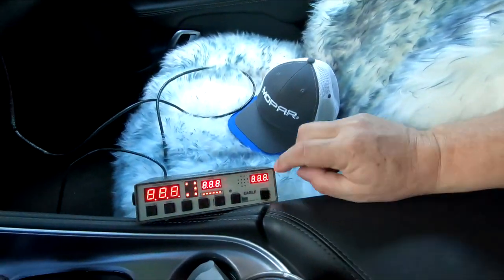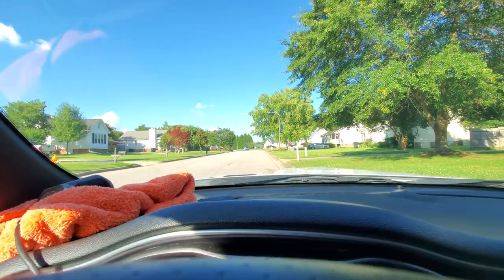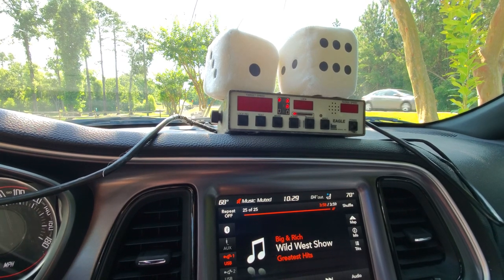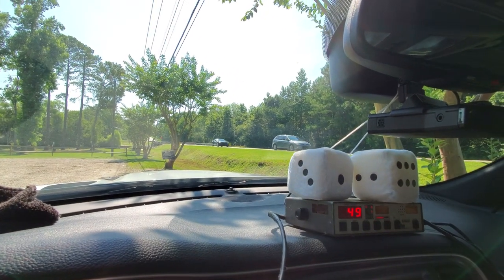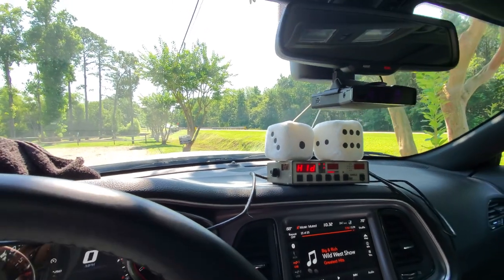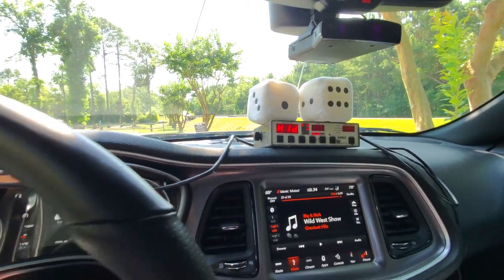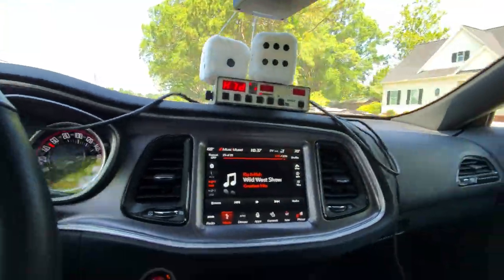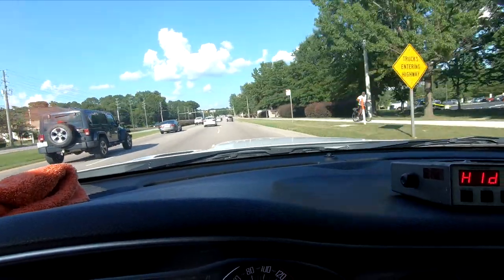Testing Police Radar Tech: My Ka 35.5 Kustom Eagle Radar Unit Adventure!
Join me as I dive into the world of police radar tech by picking up a Ka 35.5 Kustom Eagle Police Radar unit. I'll be using it to put my radar detectors to the test. With just one antenna, it's already showing promise. Get ready to see what the cops see as we explore this fascinating radar unit!" 🚓📡